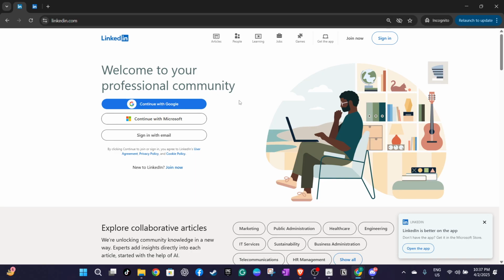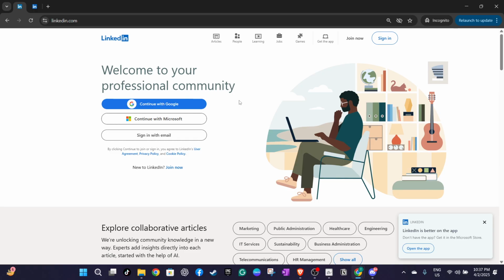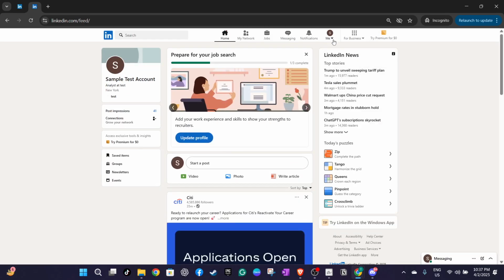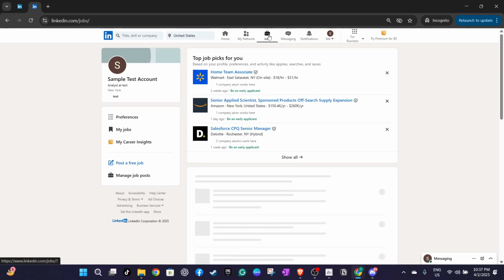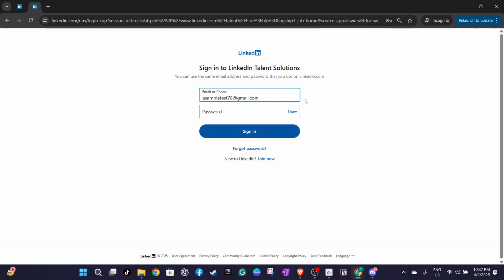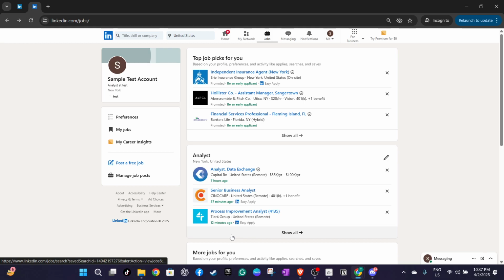How to Close a Paid Job Post on LinkedIn [2025 Full Guide]